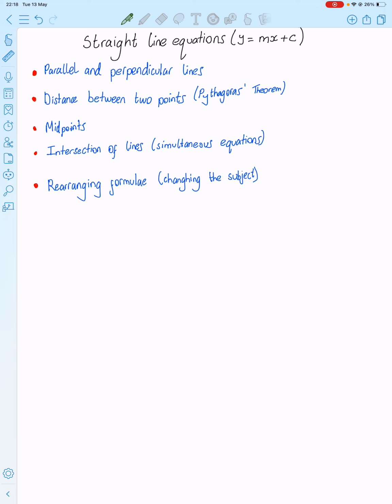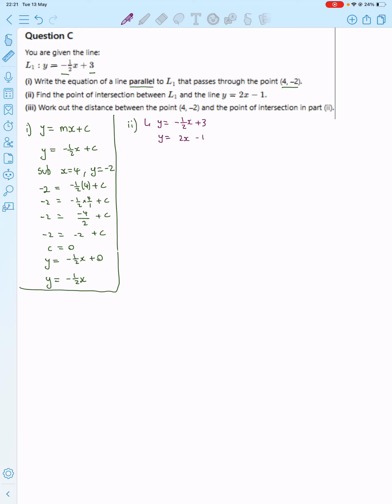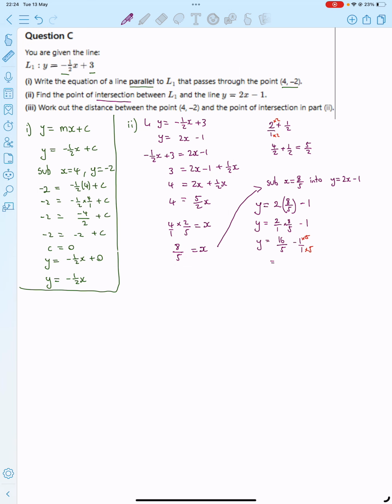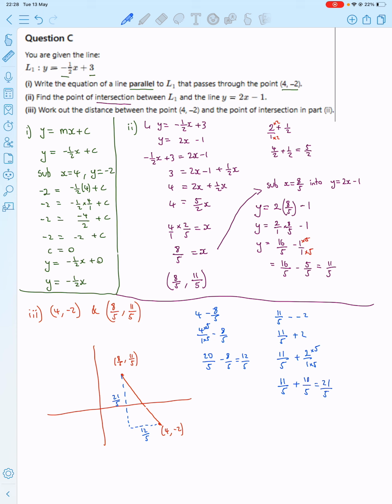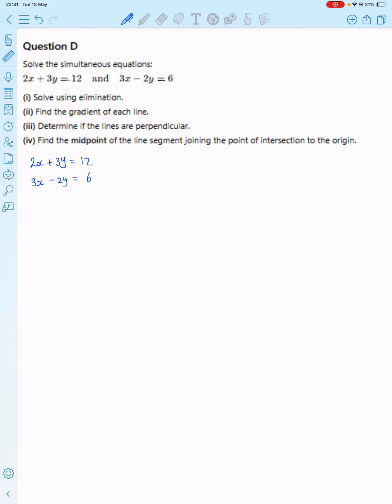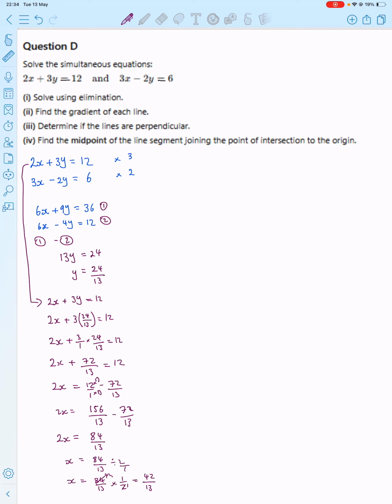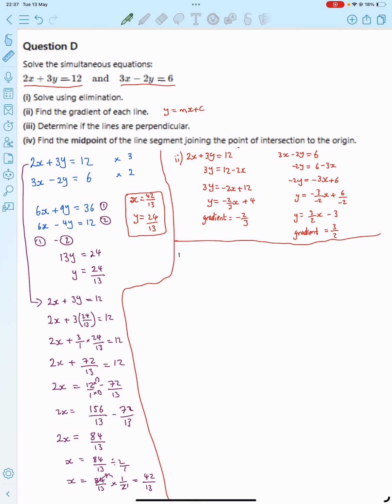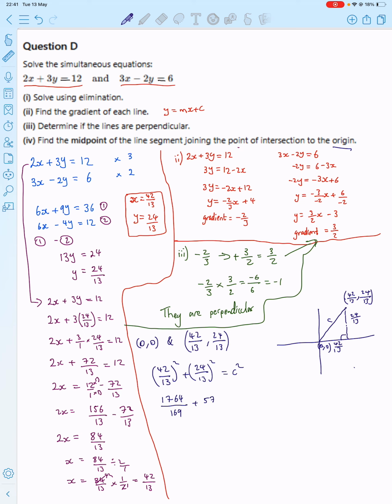GCSE Maths Coordinate Geometry Tougher Questions (part 2)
Welcome to Part 2 of this 4-part Coordinate Geometry series, where we continue tackling tough GCSE Maths questions that mix multiple topics in unexpected ways.

In this episode, we dive deeper into:
 • y = mx + c recap and application
 • Line intersections using simultaneous equations
 • Handling awkward constants
 • Fractions in context — adding, subtracting, multiplying, dividing
 • Rearranging equations confidently

These are the questions where you’re not told what to do — you have to spot it yourself. We’re breaking them down so you can think like an examiner and answer like a pro.

Ideal for students aiming for top grades in the GCSE Higher paper.